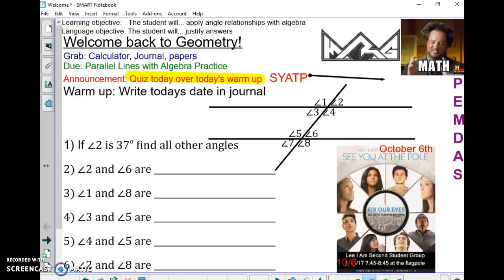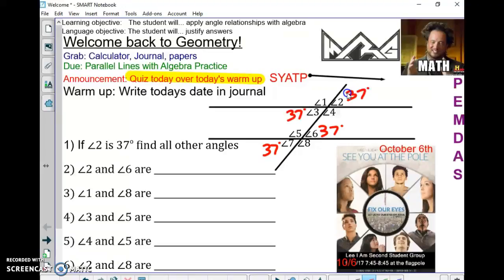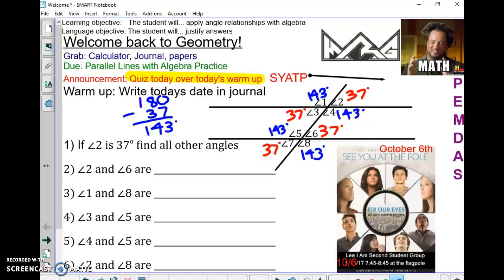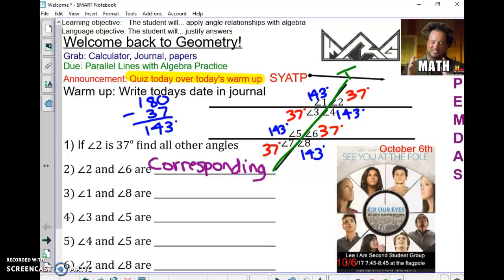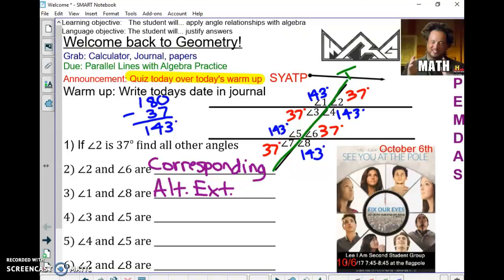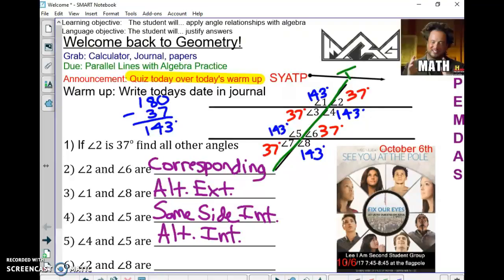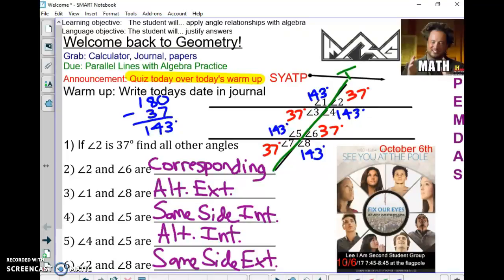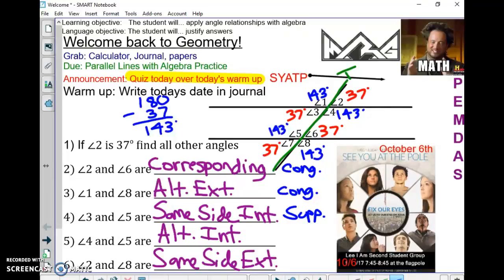10/2/17 Warm up prep Quiz Angle Relationships